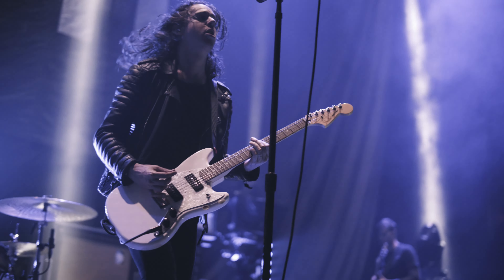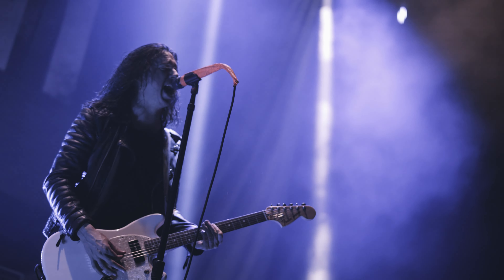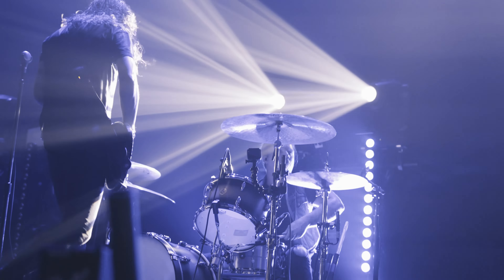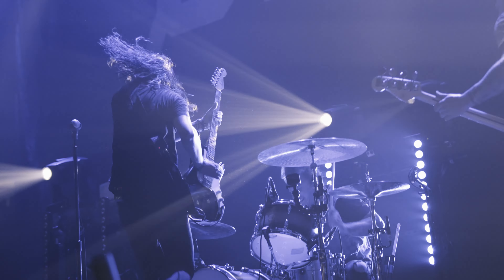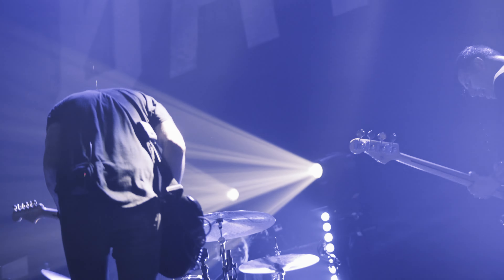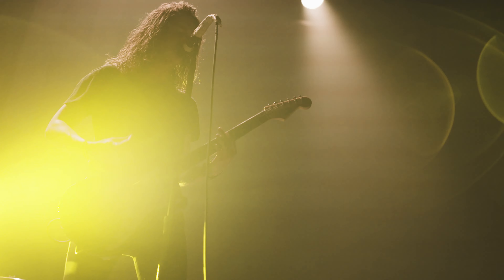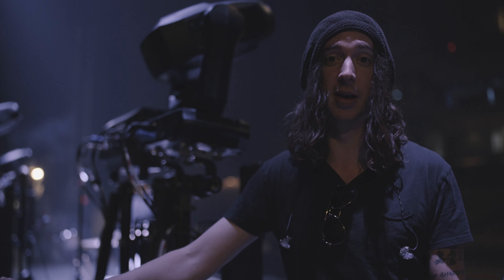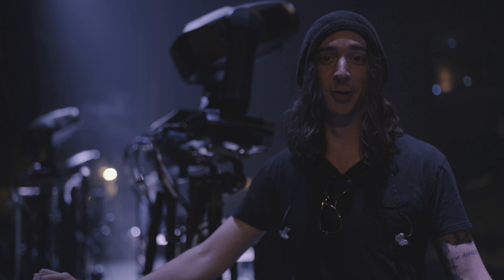Spee Gear Rundown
Check out Spencer's Rig Rundown featuring 64 Audio, Sennheiser, Fender, Orange Amplifiers, Janice Cabs and Walrus Audio. 🎥 - Dan Newman

Remaining Dates for the U.K./European Rebirth Tour:
May 16 - Copenhagen, Denmark at Pumpehuset
May 17 - Stockholm, Sweden at Debaser
May 19 - Helsinki, Finland at Tavaista
May 21 - Moscow, Russia at Yotaspace

Tickets and VIP packages available now at underoath777.com